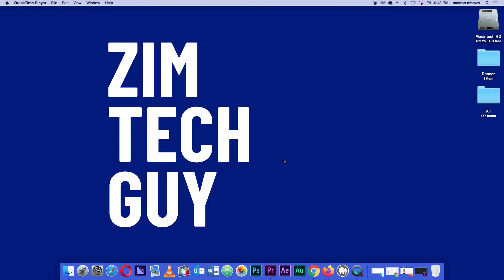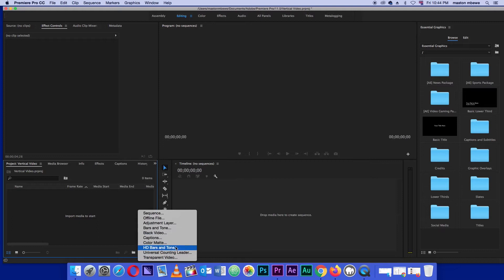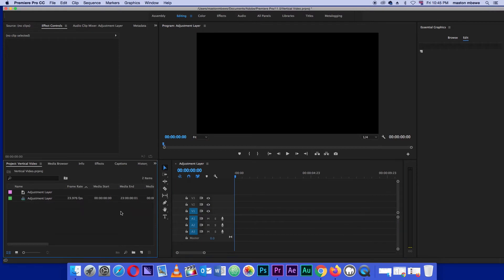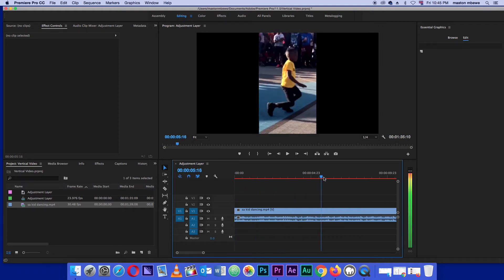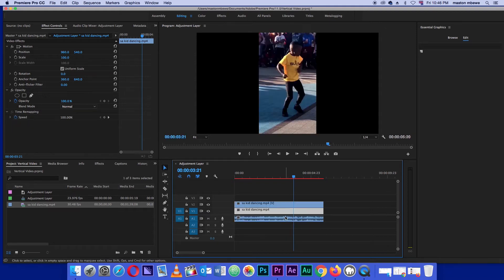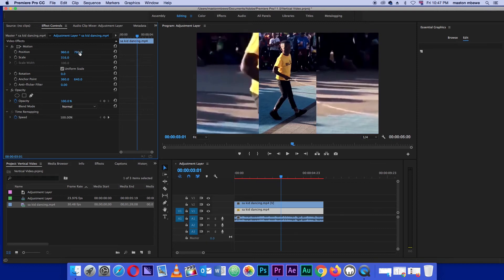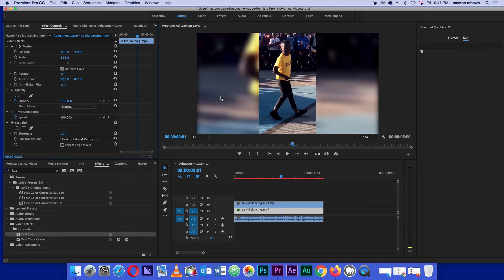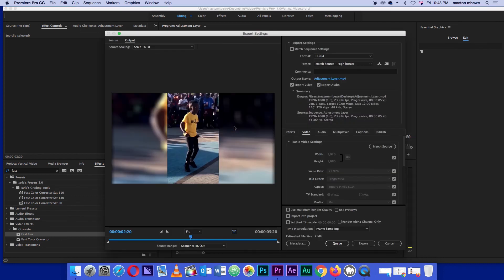HOW TO BLUR THE BACKGROUND ON A VERTICAL VIDEO in Premiere Pro Tutorials for Beginners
In this video I show your how to blue the background in vertical videos in Premiere Pro CC. Premiere tutorials 2020 for beginners.